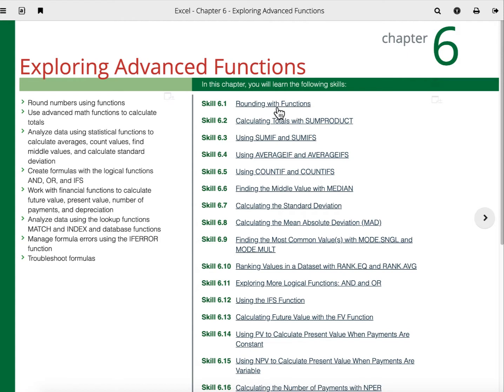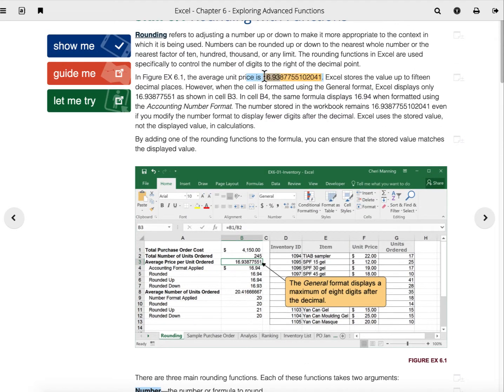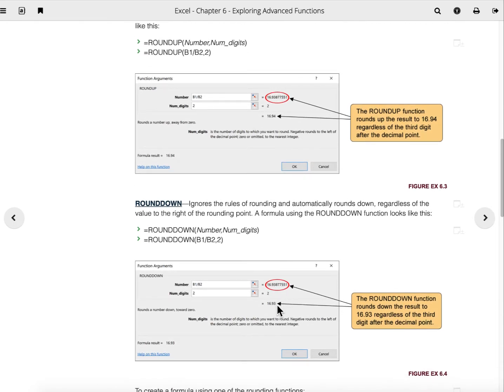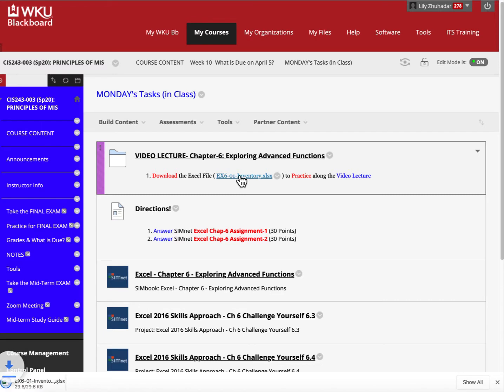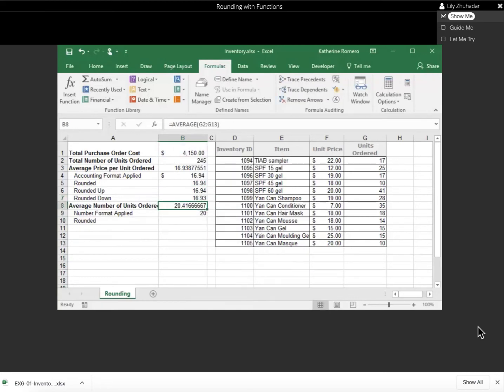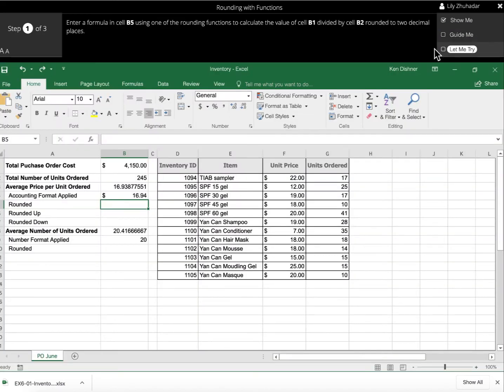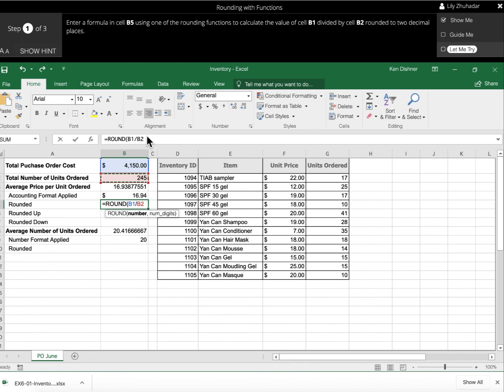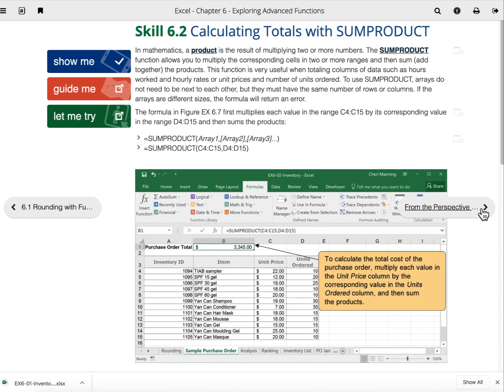Ch6 Skill 6 1 Rounding with Functions